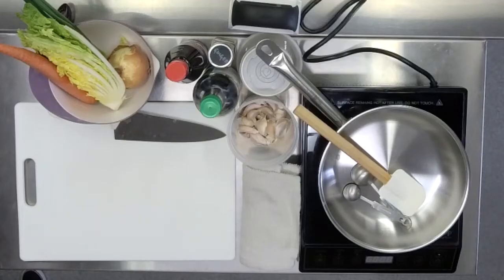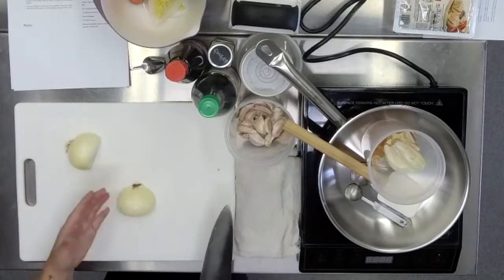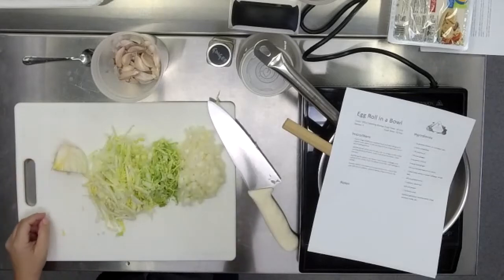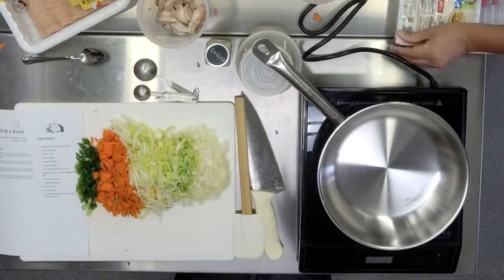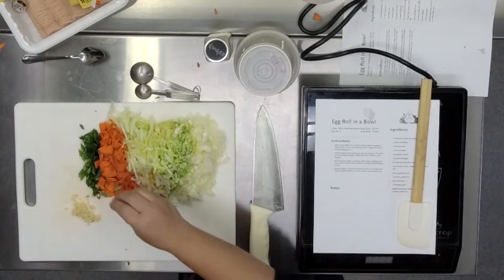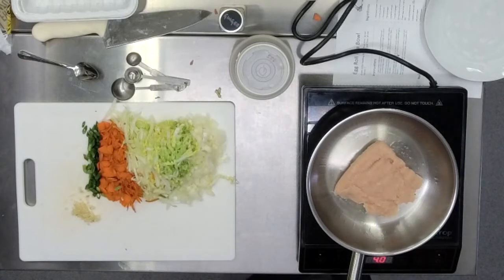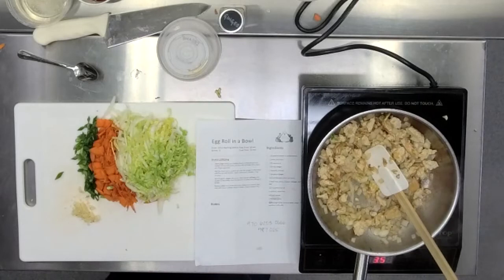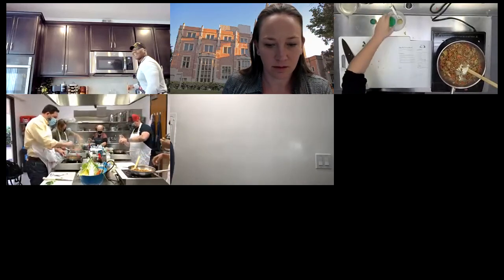Operation Kitchen Tricks: Egg Roll in a Bowl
With the generous support from Operation Hat Trick

-Facebook: UCLA Veteran Resource Center

Ingredients List:
• 1 lb ground chicken or crumbled tofu
• 1 onion, small dice
• 1 Tb sesame oil
• 1 Tb rice vinegar
• 2 tsp garlic, minced
• 1 tsp ground ginger
• 1/4 cup reduced sodium soy sauce
• 1 head napa, savoy, or green cabbage, shredded
• 1/2 cup grated carrot
• 2 scallions, sliced thin
• Salt and pepper
• 1 Tb hoisin sauce
• Optional garnishes: sesame seeds, crispy
wontons, herbs, etc

Instructions:
• Heat a large skillet over medium heat and add the ground
chicken once warm. Cook, stirring until no longer pink, drain
any drippings/juices
• Add the diced onion, sesame oil, and rice vinegar to the skillet
with the drained chicken. Cook until onion is tender, a few
minutes
• Add the garlic, ginger, soy sauce, hoisin sauce, cabbage, and
carrots to the skillet. Cook for about 5 minutes until cabbage is
tender
• Remove skillet from heat and scoop mixture into a bowl. Garnish with sliced scallions, sesame seeds, crispy wontons, etc